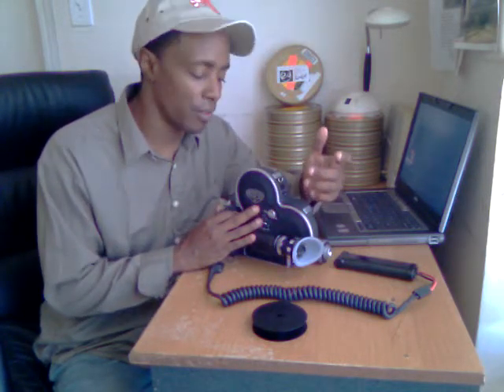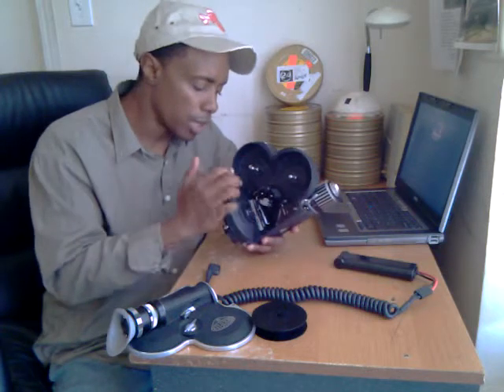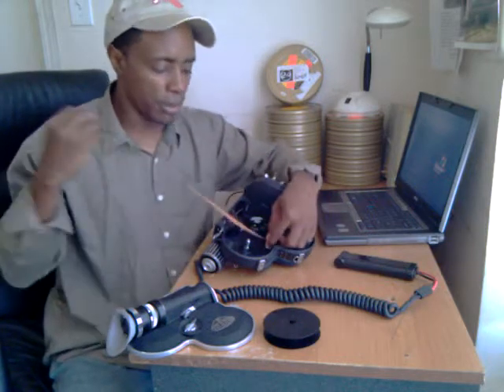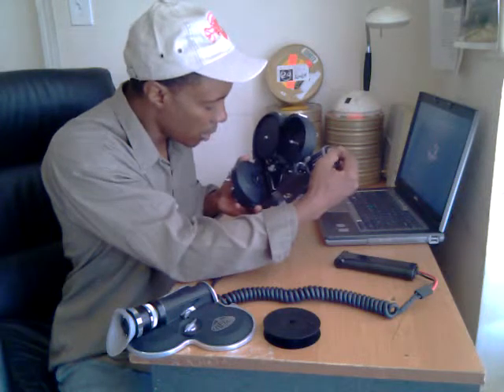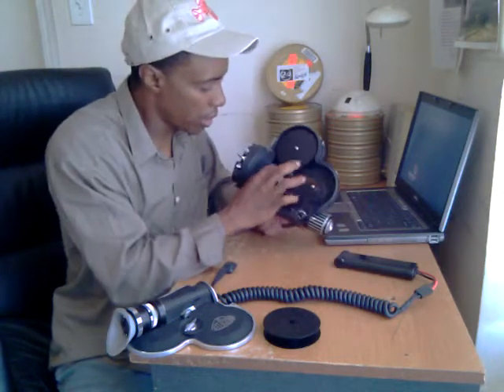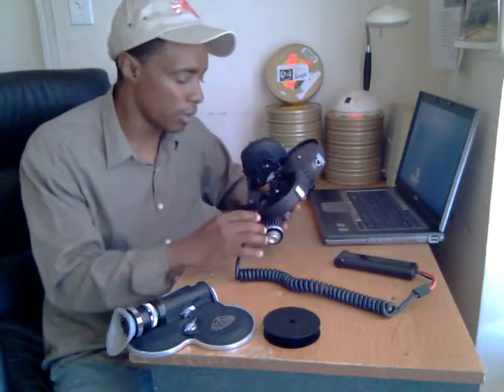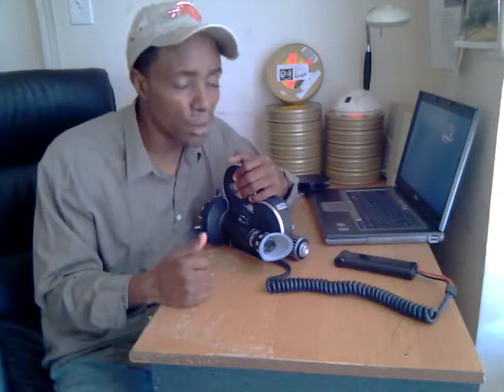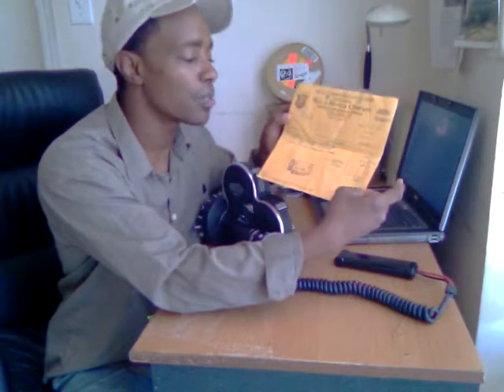arriflex 16ST how to load film in a arri st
AW-CINEMA walks you step by step  how to load film in a Arriflex 16ST